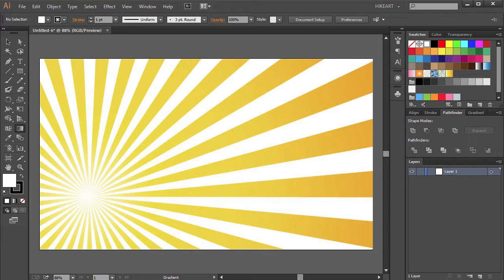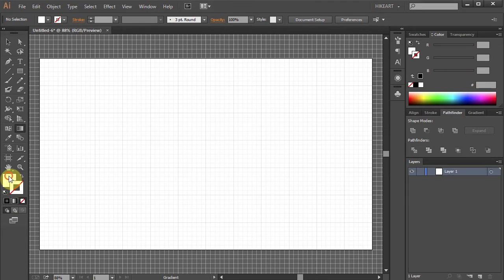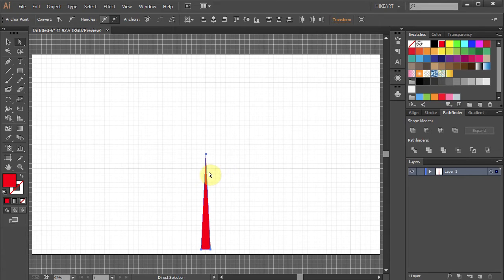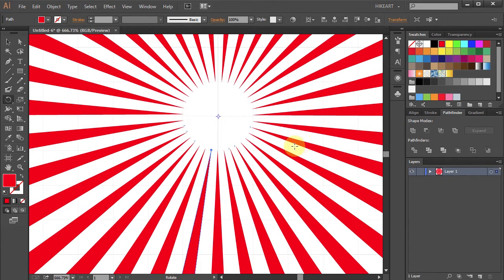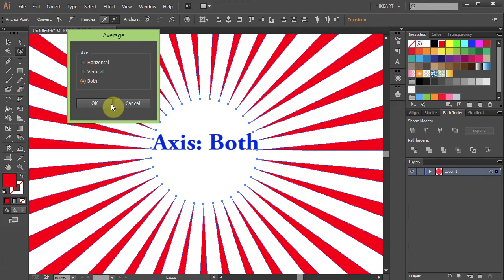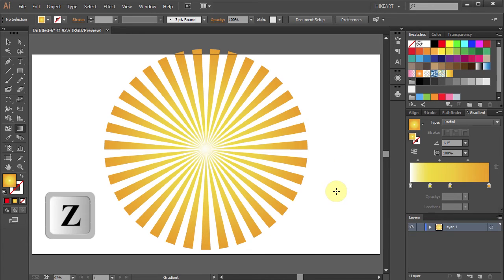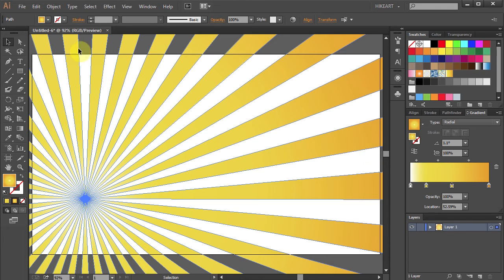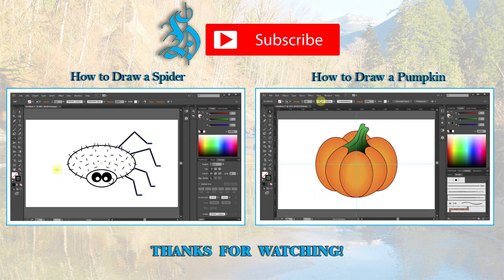How to Make a Sunburst Effect in Adobe Illustrator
Easy way to create a sunburst effect using the pen, rotate, lasso and gradient tools. More tutorials available here: (click on SHOW MORE)
TUTORIALS